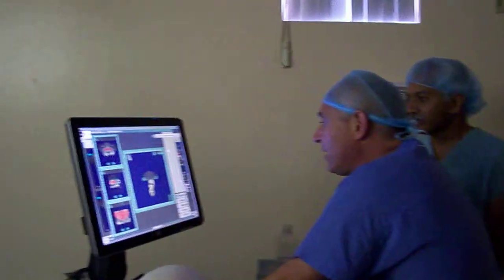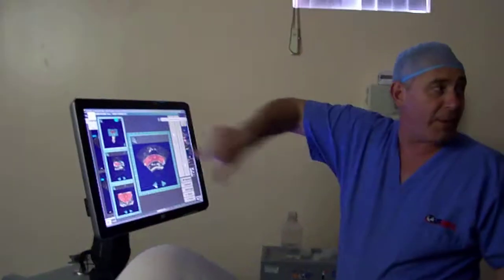Dr Scionti teaching HIFU tecnique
Video from one of my early HIFU course in 2009 in Puerto Vallarta Mexico